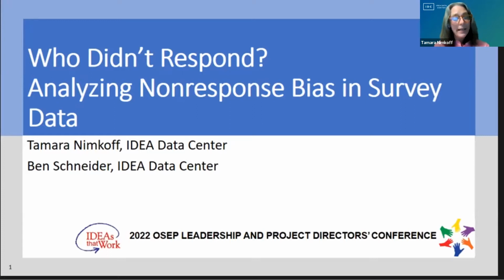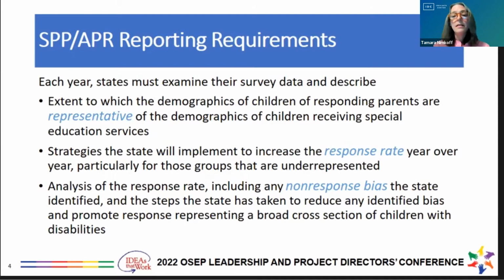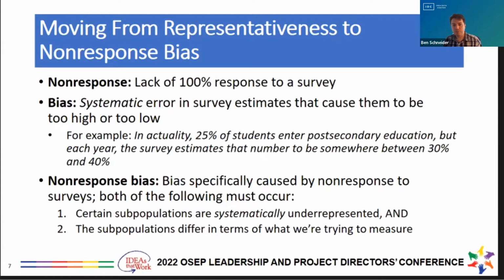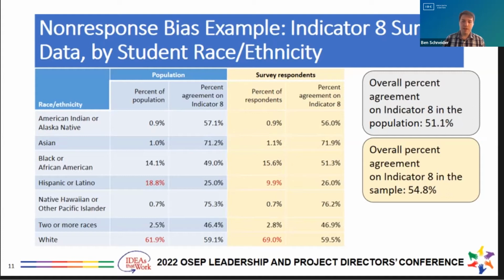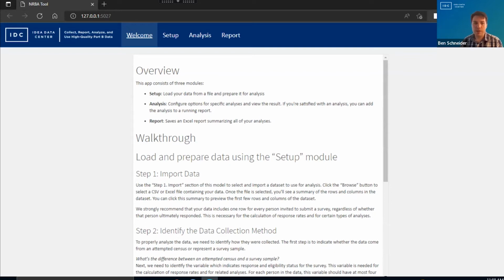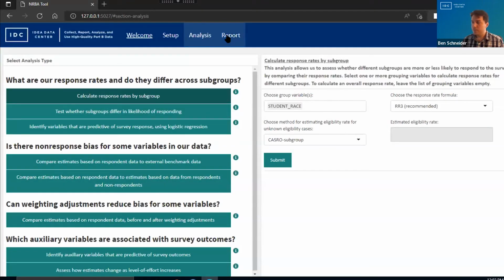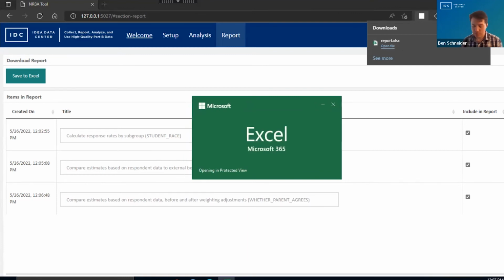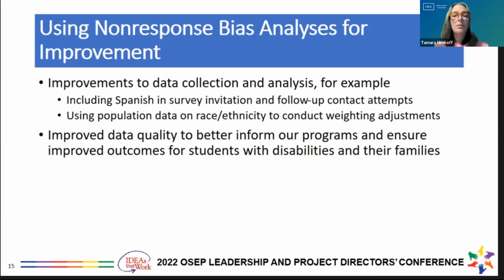Who Didn't Respond Analyzing Nonresponse Bias in Survey Data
In surveys, we rarely receive responses from everyone in our target population, yet to know how confidently we can generalize the results from survey responses we do receive to the broader population, it’s important to consider those who didn’t respond. Beginning with the 2022 SPP/APR submission, States must analyze their data related to parental involvement and post-school outcomes for nonresponse bias. Join IDC in a preview of a new interactive application for analyzing nonresponse bias in survey data—IDC’s Nonresponse Bias Analysis Tool.

Presenters: Tamara Nimkoff, Westat; Ben Schneider, Westat